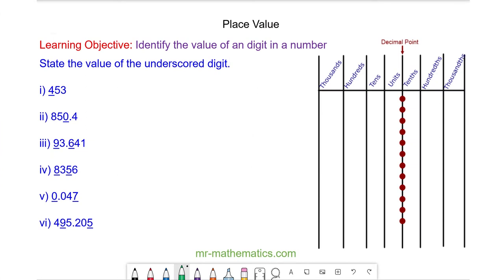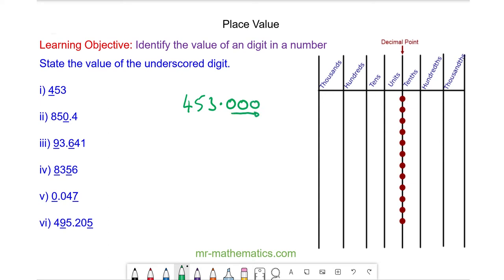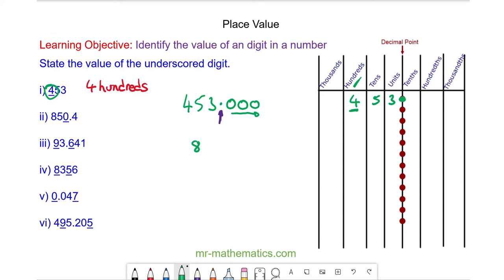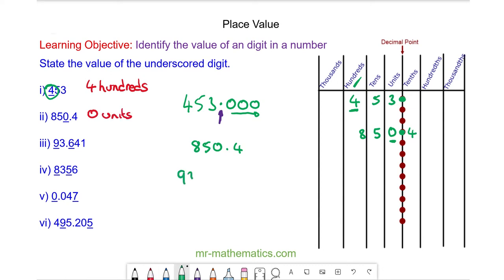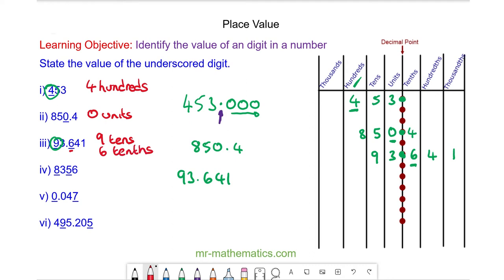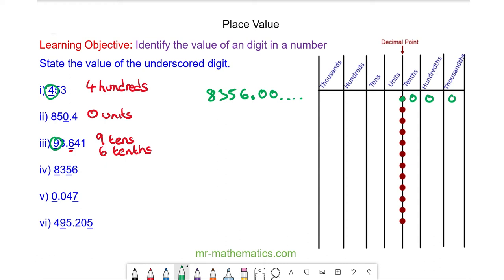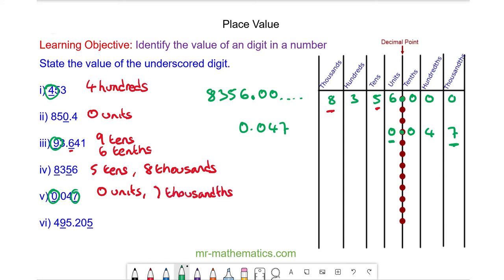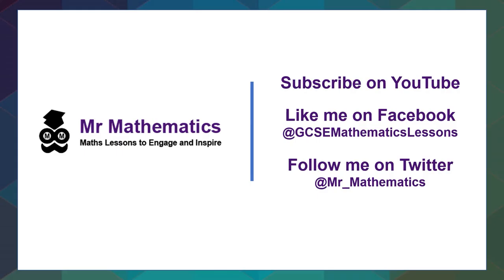Using the Place Value Table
How to use the place value table to identify the value of a digit

The full lesson includes a starter, 2 mains, plenary and a worksheet.  Members of Mr Mathematics can download this